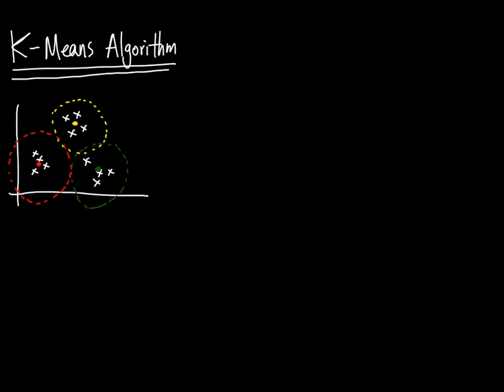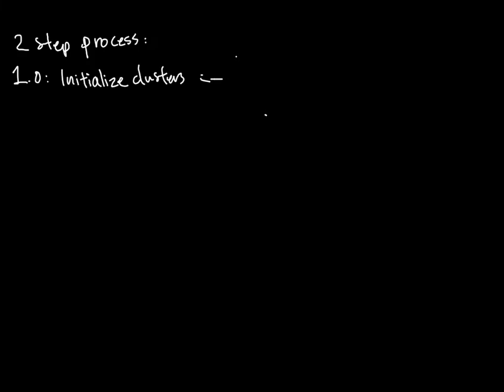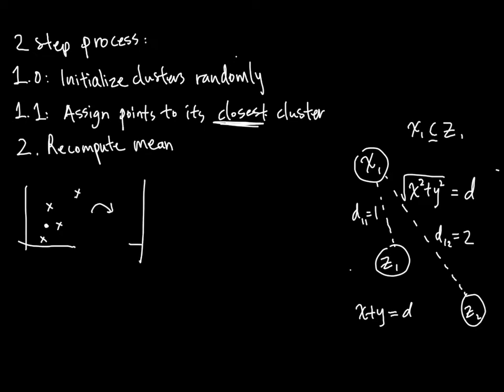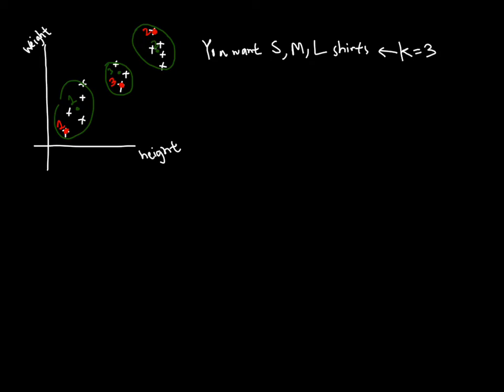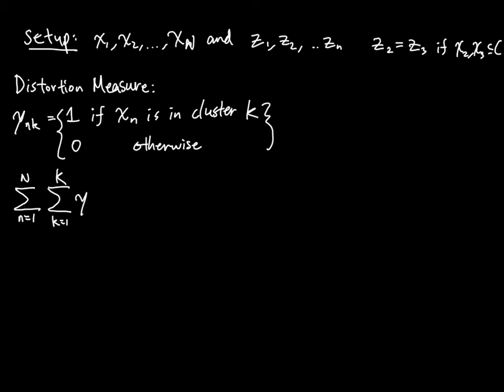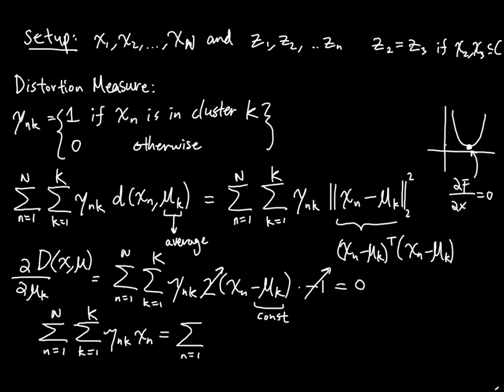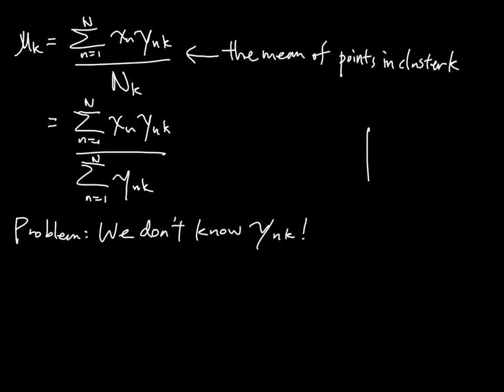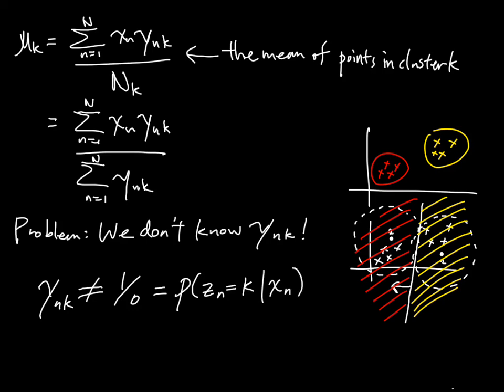Machine Learning Algorithms - K-Means Clustering Algorithm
There will be a continuation of K-Means to Gaussian Mixture Models and EM.